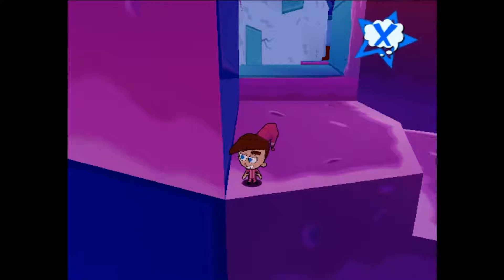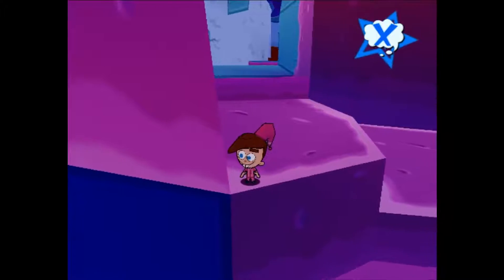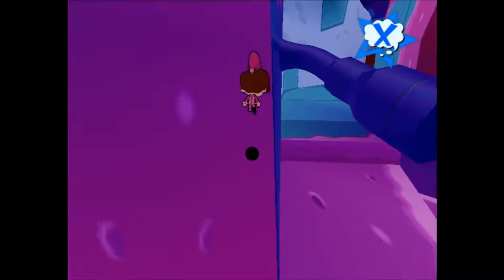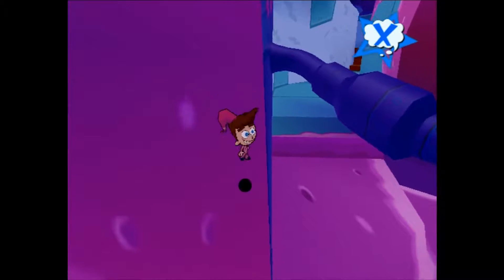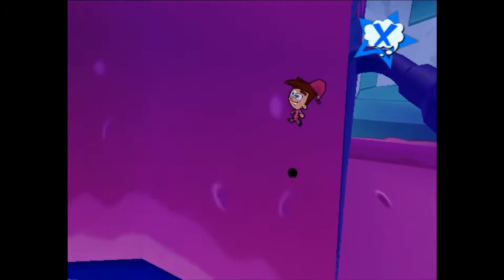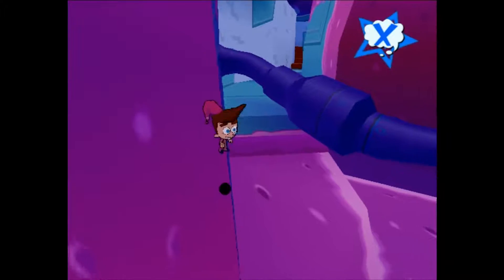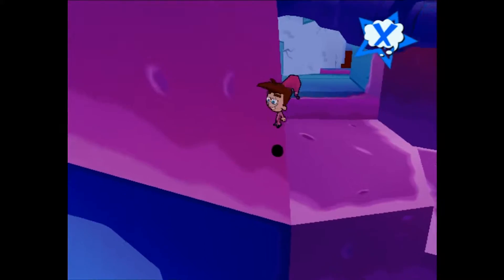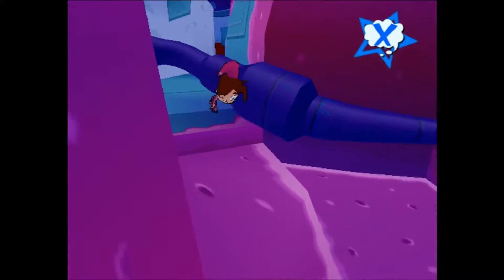FairlyOddparents Shadow Showdown - Dad's Dream-Dad skip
This is THE HARDEST skip in the game. I tried my best to explain it but it can be extremely difficult. Kind of switch between jumping down and up. You want to move a little bit down so Timmy does not fall through the world.